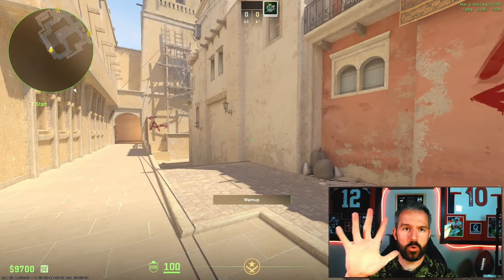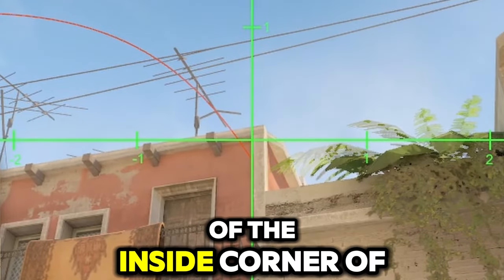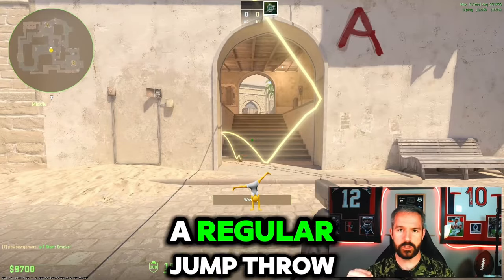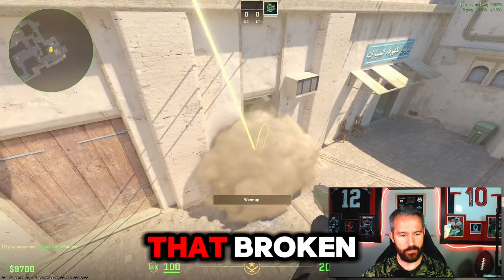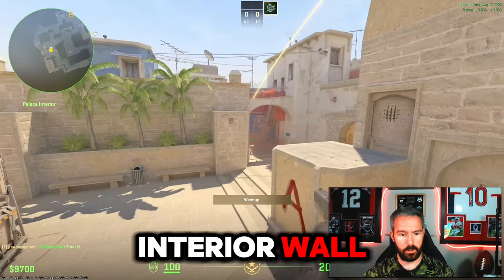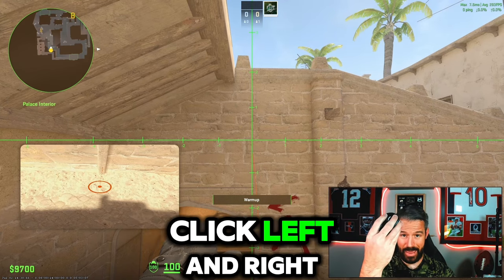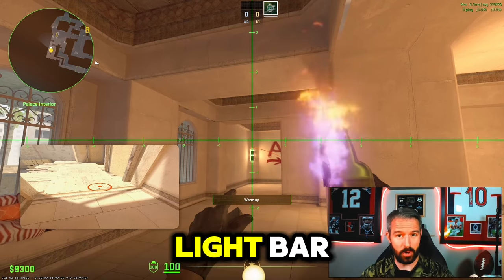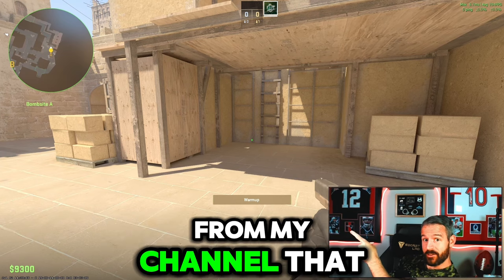CS2 Mirage - 5 Smokes AND a Bonus Molotov!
🎮 Welcome back to Pew Pew Gaming! 🎮

In today's video, we're diving into 5 essential T-Side smokes that will help you secure more wins on Mirage in CS2! Whether you're a seasoned player or just starting out, these smokes will give you the edge you need to dominate your opponents. From blocking key sightlines to creating perfect entry points, we've got you covered. 💨💥

If you find this video helpful, smash that **like** button and share it with your squad! Let's get those wins together! 🏆

👇Video Chapters👇
0:00 Intro
0:25 Window
0:53 Connector
1:14 Market
1:49 Jungle
2:20 Stairs
3:03 Bonus Molotov
3:42 Outro